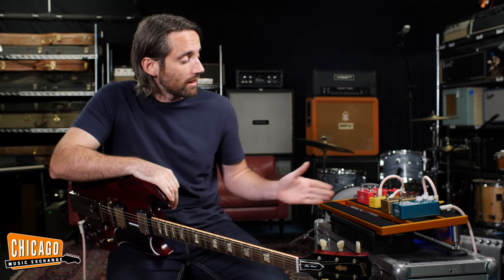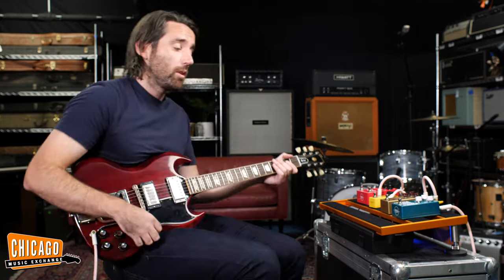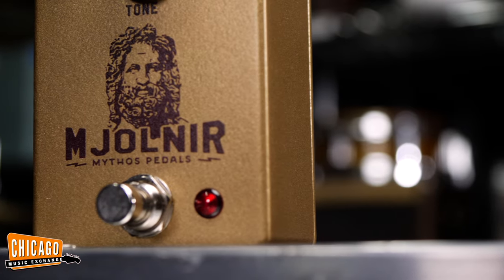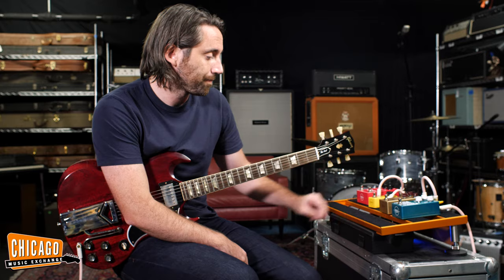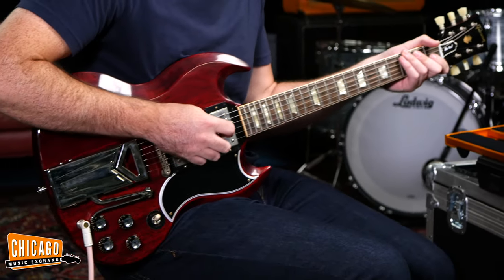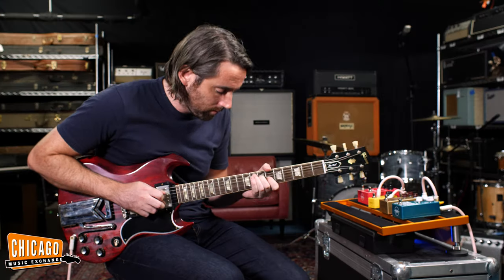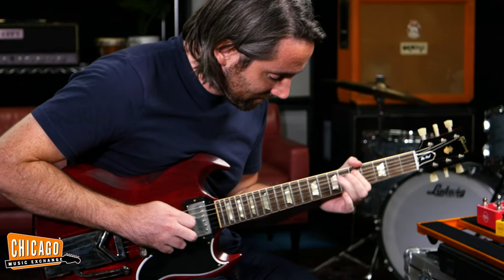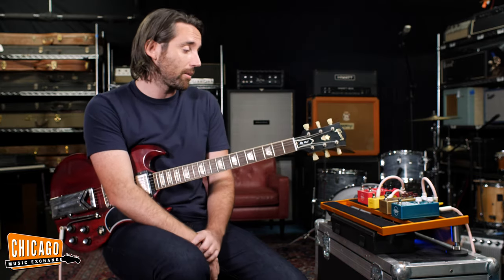Mythos Pedals | CME Gear Demo | Nathaniel Murphy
We’re excited to welcome Mythos Pedals to our ever-growing collection of effects! Based in Nashville, Tennessee, Mythos Pedals is the brainchild of Zach Broyles, who aims to offer players vintage-inspired stompboxes at an accessible price point. Nathaniel treats himself to a tour.

More Pedal Demos!